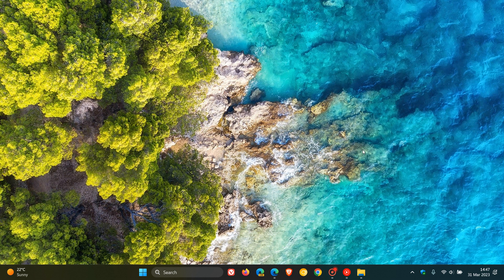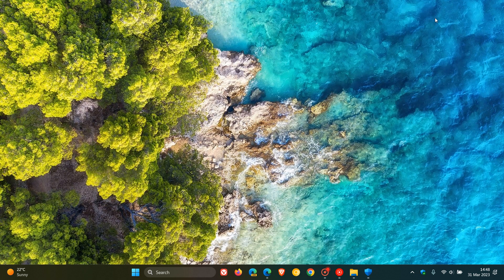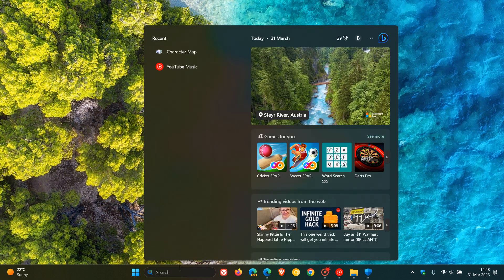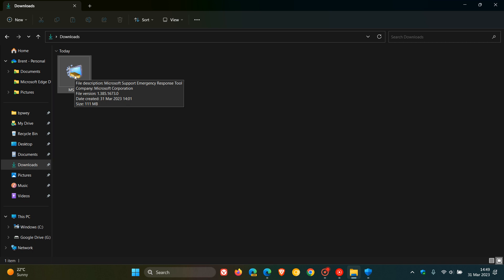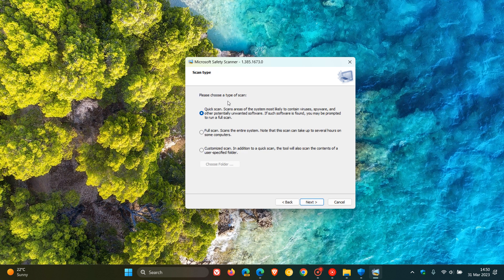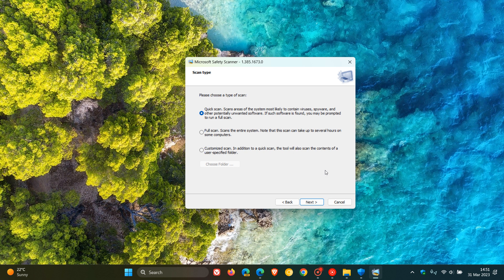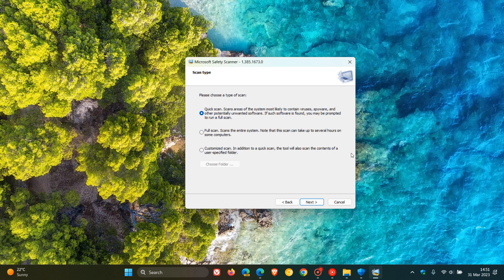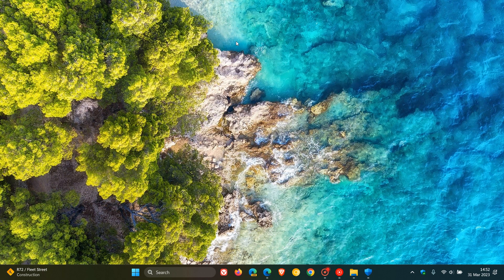What is Microsoft Safety Scanner and how you can use it to remove stubborn Malware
Microsoft Safety Scanner (MSERT) is a scan tool designed to find and remove malware from Windows computers. Simply download it and run a scan to find malware and try to reverse changes made by identified threats